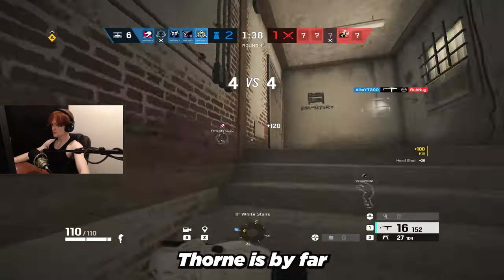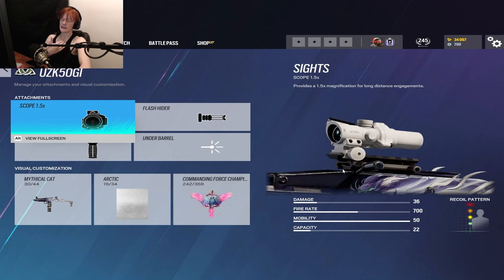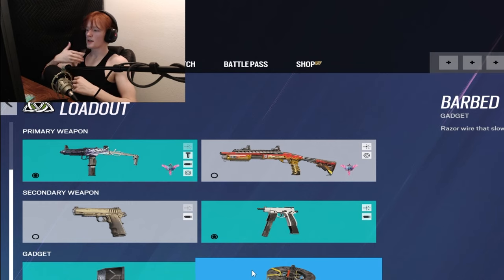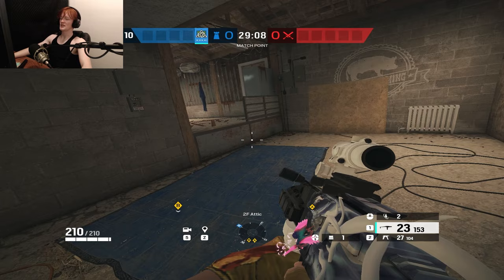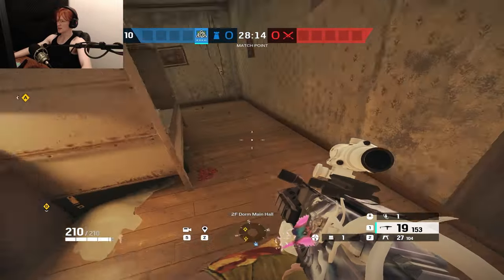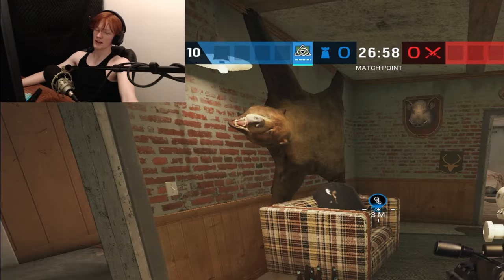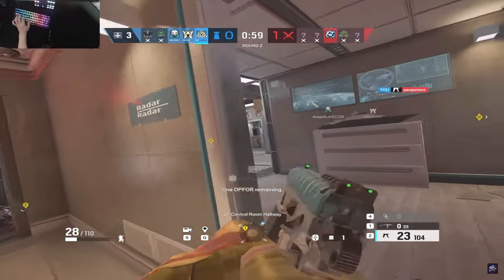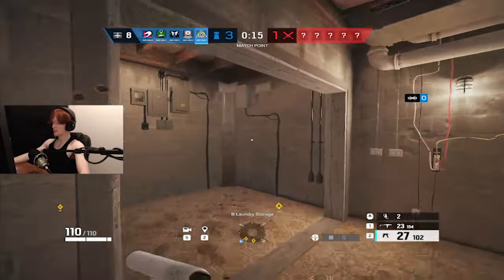The *ULTIMATE* Thorn Guide for Year 8...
Socials 🤙
Music 🎵
Where the Trap is | Audio Hertz (Outro)
rainbowsixsiege rainbow6siege r6s rainbow six siege, r6, alka r6, jynxzi